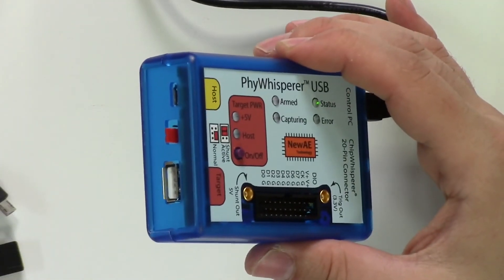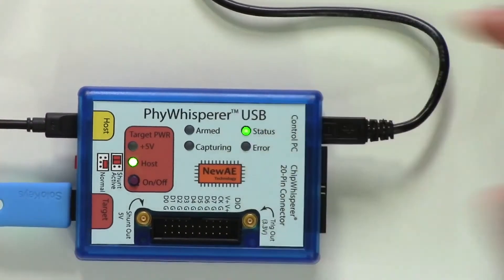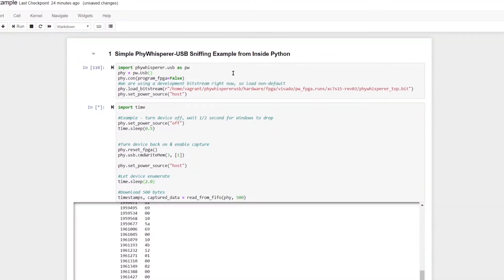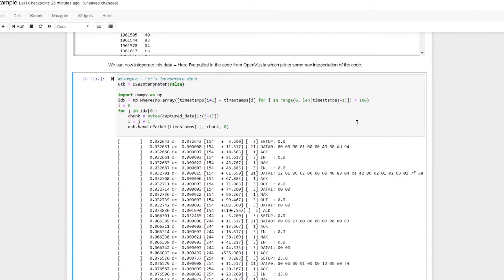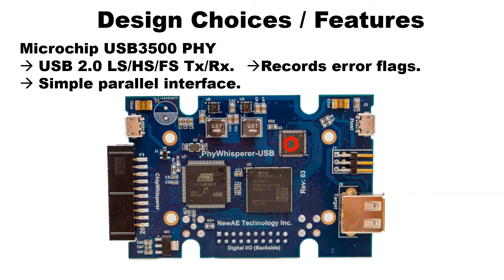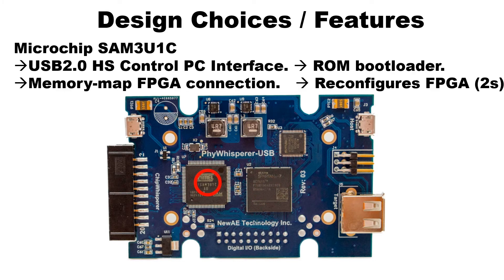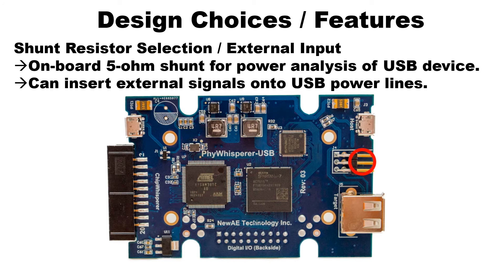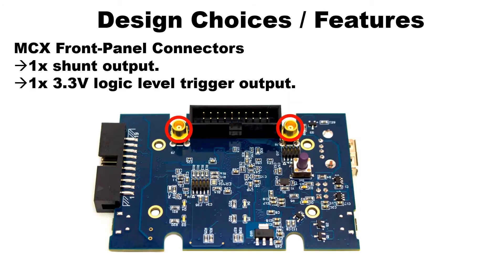PhyWhisperer-USB: A hardware-based USB 2.0 monitor & trigger platform,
PhyWhisperer-USB is part of the Microchip Get Launched design competition!

USB is the most common interface for computer peripherals (maybe you’ve heard of it?), which nowadays includes many USB-connected security devices such as Bitcoin Wallets, FIDO2 keys, and encrypted drives. Three of the biggest threats to these security devices are USB protocol errors (often found with fuzzing), side-channel power analysis, and fault injection. PhyWhisperer-USB targets those last two - it serves as a cycle-accurate triggering and monitoring tool. It watches the USB bus for specific data patterns, triggers an event (such as a fault injection or recording a power trace), and can also record USB data.
Hardware-level SniffingBecause it’s also a hardware sniffer, PhyWhisperer-USB can watch the USB bus to monitor errors and other events that won’t make it into a software-only sniffer. It also generates a clock synchronized to the USB bus itself, giving perfect cycle-accurate timing and allowing very repeatable power measurements.
Portable and ExtendableThis is all wrapped up in a nice enclosed box you can chuck in your bag. It also connects nicely to other tools (ChipWhisperer, ChipSHOUTER, GreatFET, oscilloscope) to provide extended features all controlled by one Python script.

Open SourcePower-users will love the fact it’s open source with spare FPGA room and a built-in programmer to reload the FPGA bitstream in a few seconds. It’s built by NewAE Technology Inc., who has experience delivering open source hardware tools for security analysis and has a reputation for professionalism and seriousness.
USB Fuzzing &amp; HackingWhen you think of USB hacking, you might think of Kate Temkin attacking the Nintendo Switch via sending malformed USB packets (even see the CVE). That work has spun into a ton of great tools (see this talk by Kate Temkin and Mikaela Szekely), which we aren’t looking to replace.
PhyWhisperer-USB concentrates on hardware-level pattern matching for super-precise triggering. It’s something that only a handful of expensive commercial tools offer, and if you want to extend them with your own logic, you’re out of luck. But because PhyWhisperer-USB is open-source, you can freely add your own logic to the FPGA.
USB SniffingPhyWhisperer-USB can act as a hardware sniffer with the features you’d expect, like cycle-accurate timestamps on data packets and monitoring errors on the bus.
The one missing sniffing feature is a large amount of on-board memory to deal with ‘bursty’ data (think trying to sniff a USB video camera or USB thumb drive). But most people dealing with USB don’t care about that - most problems you debug with USB are during enumeration and configuration phase, which the PhyWhisperer-USB can easily keep up with.
PhyWhisperer-USB concentrates on the hardware and compute kickstarter​ kickbooster​ indiegogo​ newinventions​ gadgets​ newinventions2021technology​ campaign​ advertisement​ kickstarterproducts​
Thanks.